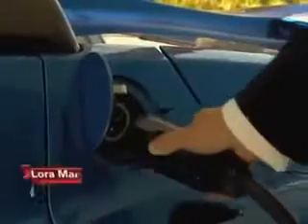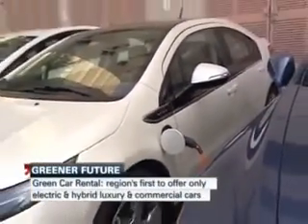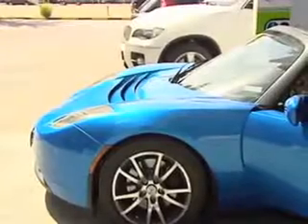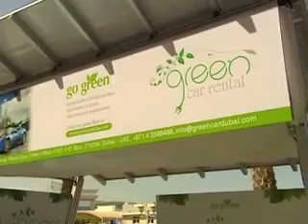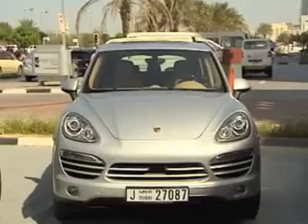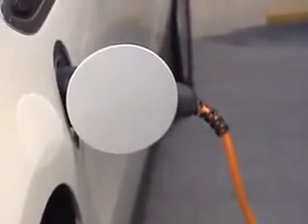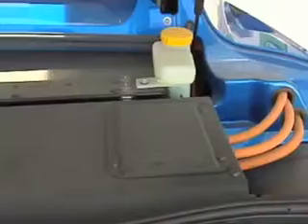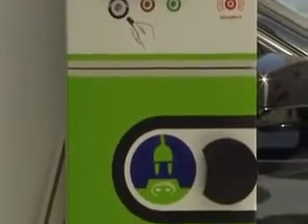Green Rent A Car Dubai, Hybrid Rental Car Dubai, Electric car rental, Rent luxury cars in Dubai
| Green Car Rental Dubai, UAE gives drivers the opportunity to rent a Car in Dubai, Hybrid Rental Car Dubai, Electrical Car Dubai, TESLA Rent a Car in Dubai, Sharjah, Abu Dhabi - Middle East, UAE